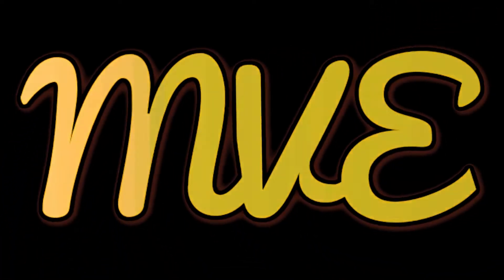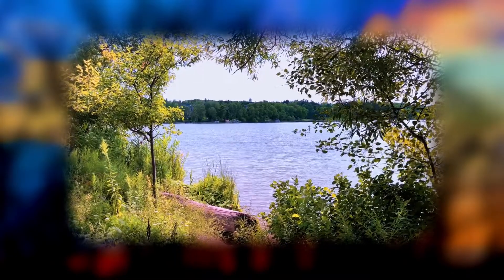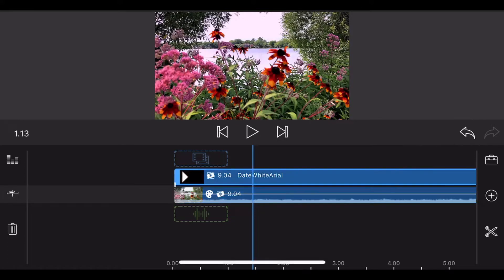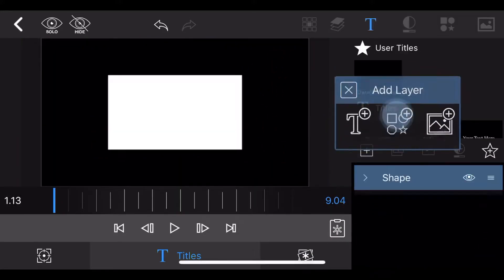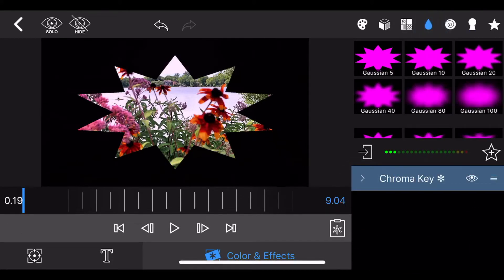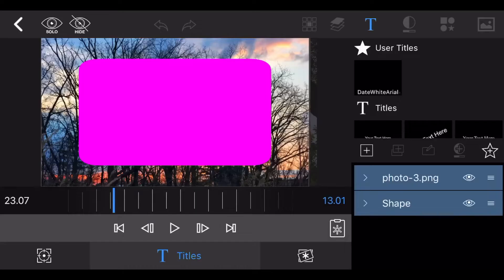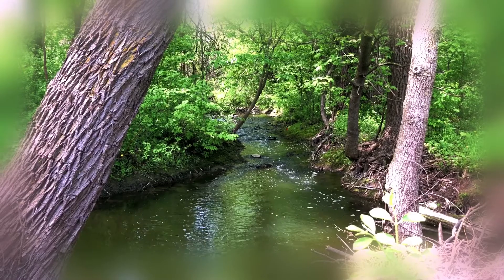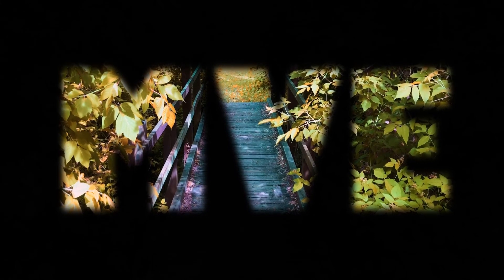Edge Feather Masking Tutorial - LumaFusion (Soft Edges)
This LumaFusion tutorial shows how to create Feathering or Soft Edges Masking Effect using only LumaFusion.

The Edge Feather effect uses LumaFusion Titles, the Gaussian Effect and Chroma Key to simulate Soft Edges.

I figured out how to do this effect while I was looking for alternatives for the Eye Zoom Transition Tutorial